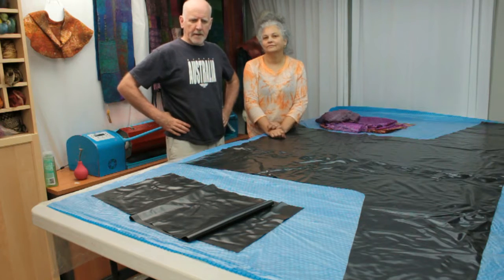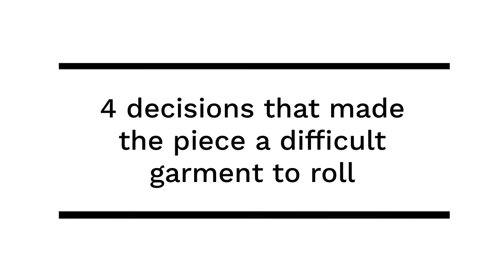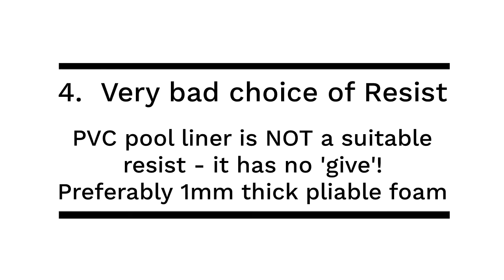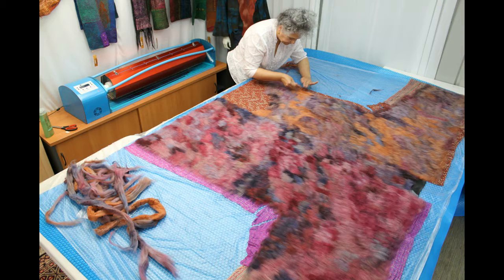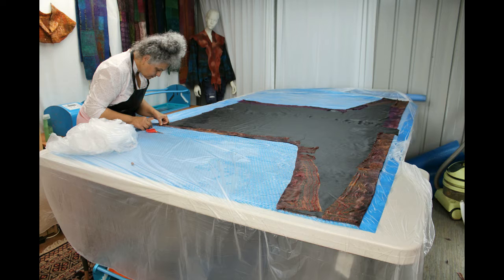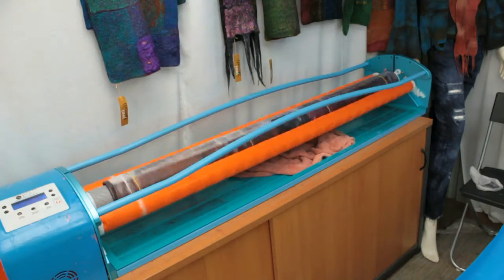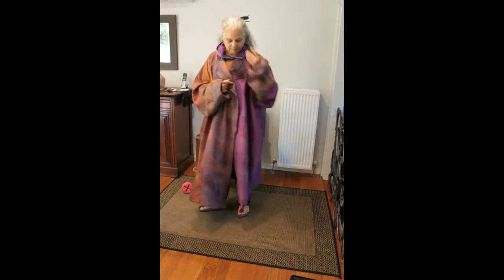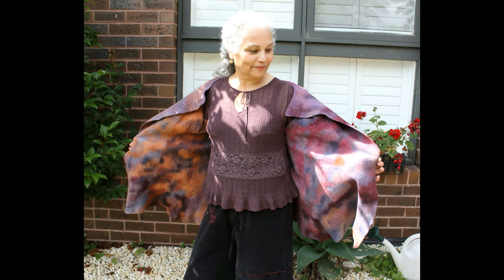Sari Silk Nuno Felt Jacket, made with resist and The Gentle Roller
A sari silk nuno felt jacket, made with resist and The Gentle Roller.  We made it as difficult as possible to roll, using old sari silks and placing the fabrics first onto the resist.